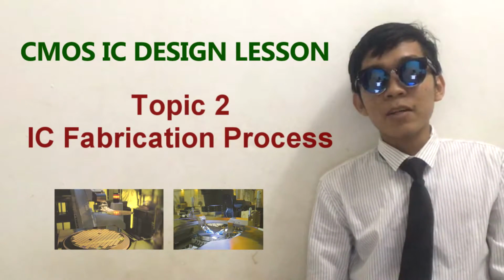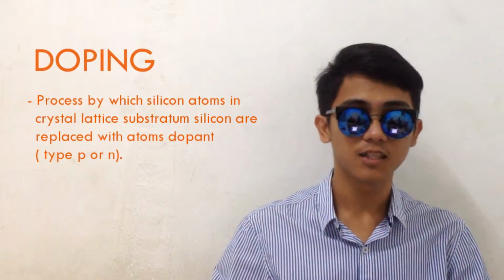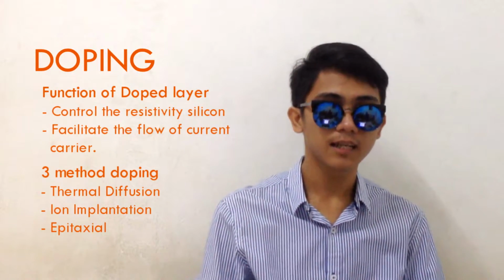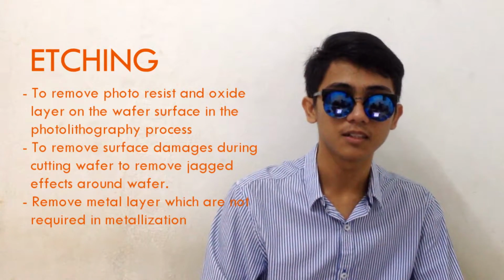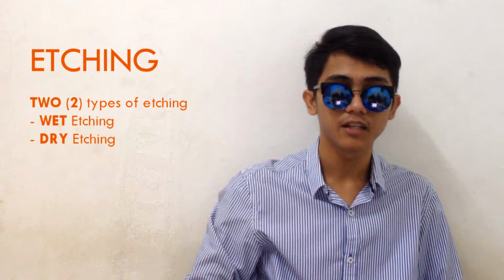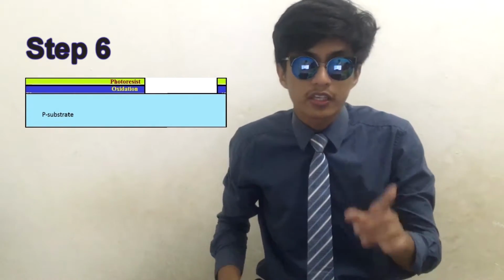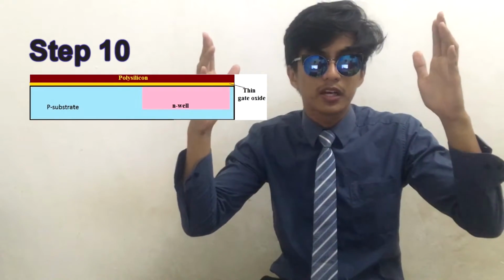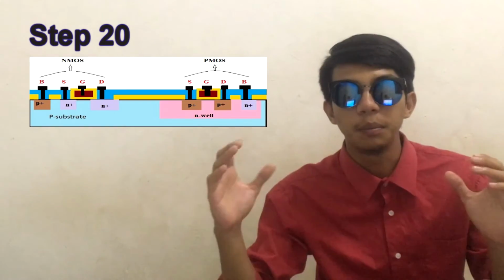Topic 2 IC Fabrication Process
DEE6113 CMOS IC DESIGN

This video helps you understand about the manufacturing of integrated circuit.

Although there was some noise in the background, we are sorry about that and we hope that you can understand it because we made it in a house full of noisy people. I will add subtitles/closed captions in the future. Hope you will be patient.

Please enjoy the video xD